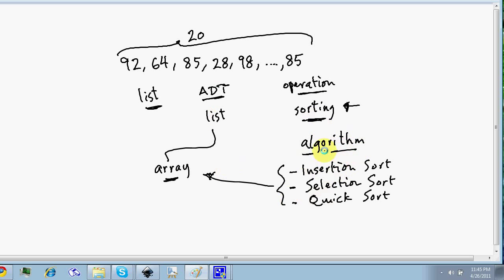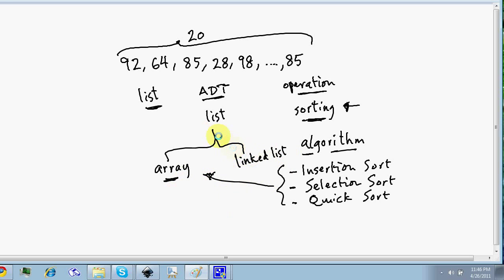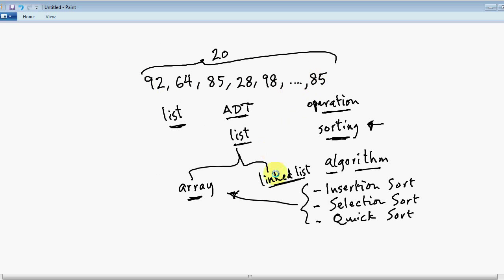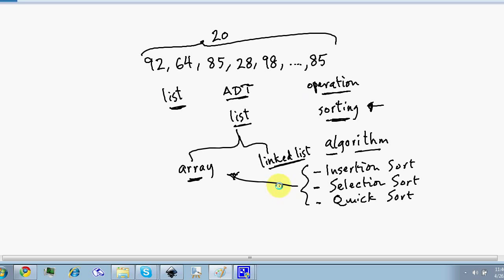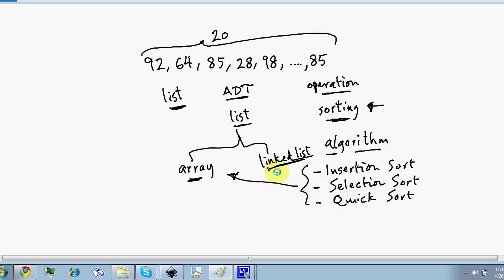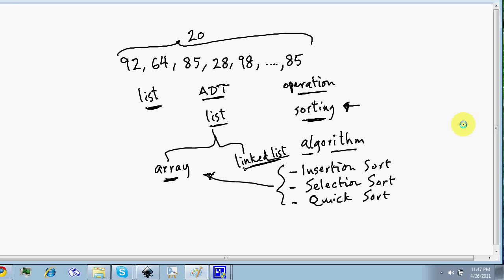C Programming Tutorial 45 - Data Structures Concepts And Abstract Data Types